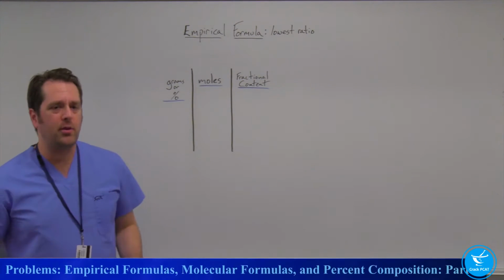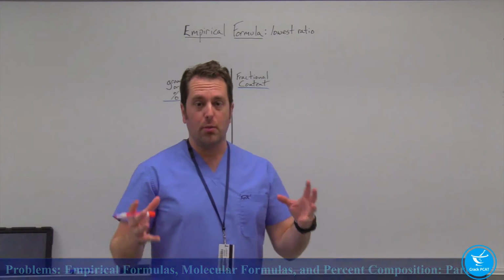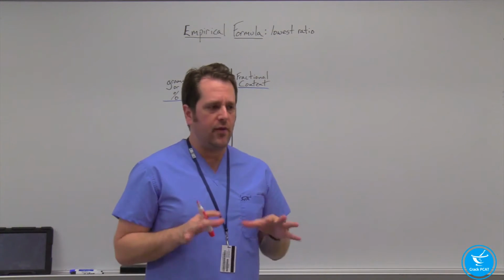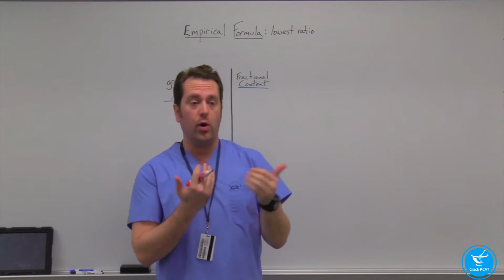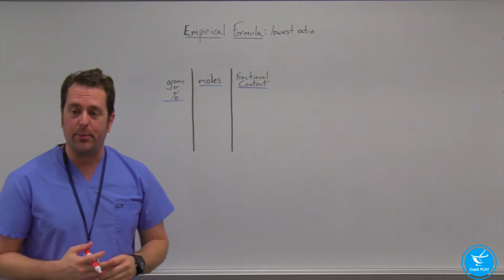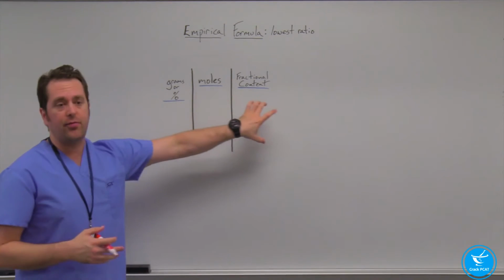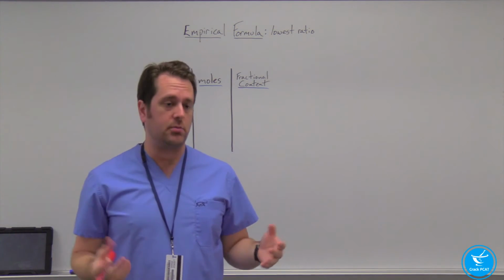PCAT Exam Gen Chemistry Ch.3.4.1 Empirical Formulas, Molecular Formulas & Percent Composition Part 1